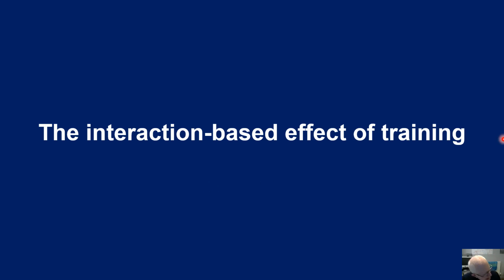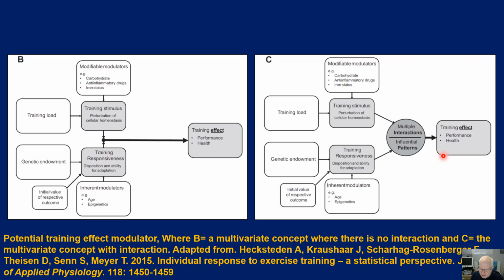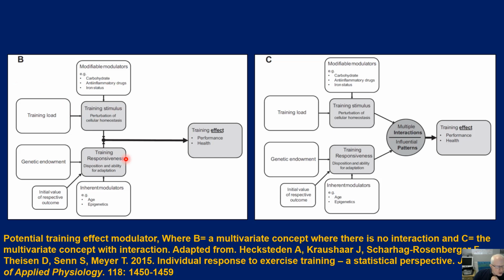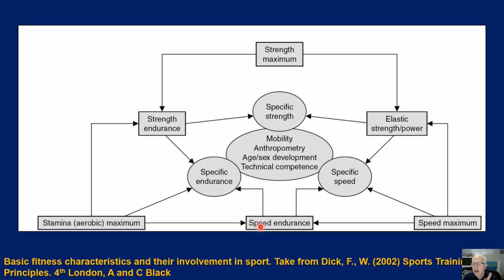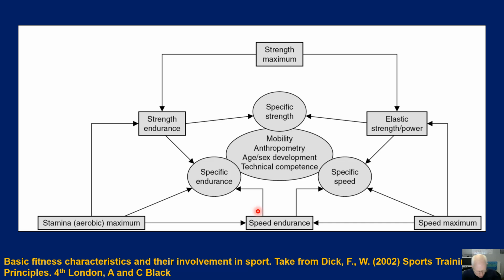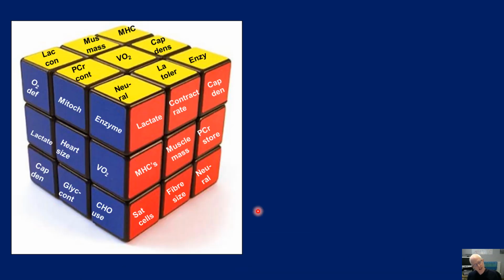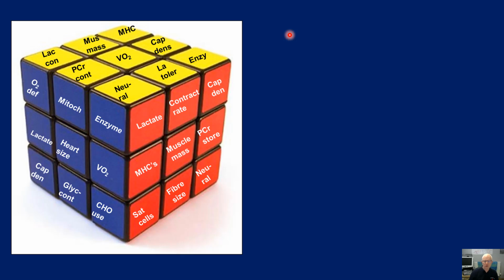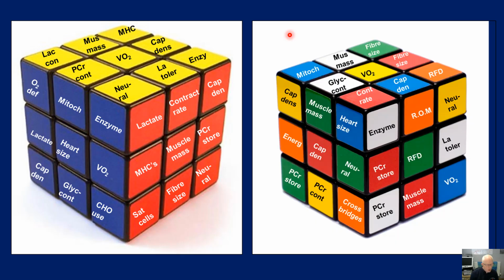Integrated Responses - Loads and Components of Fitness